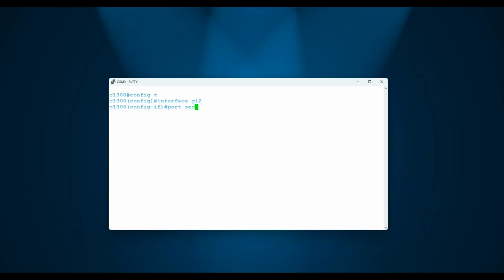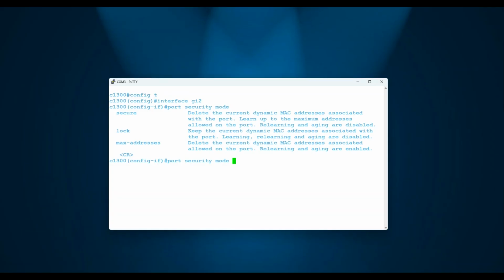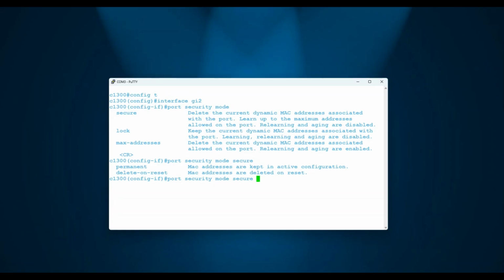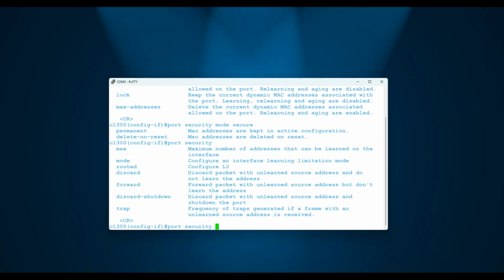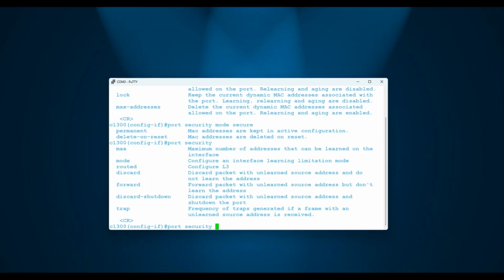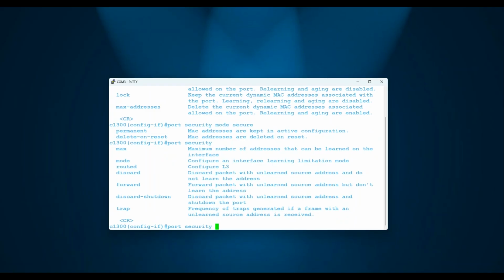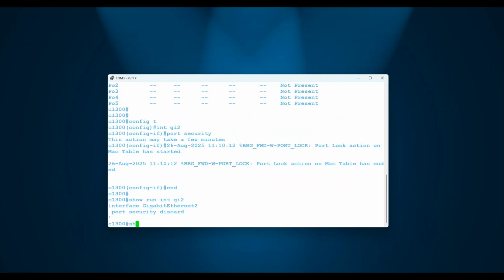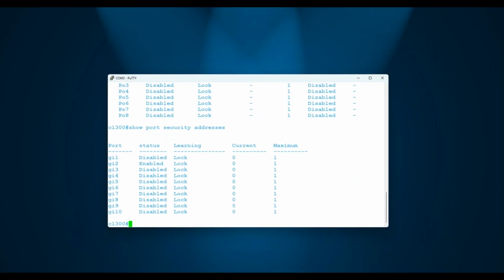Cisco Tech Talk: Configure Port Security via CLI on Catalyst 1300 Switches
Securing your network starts at the physical layer. If you want to ensure that only authorized devices can connect to your infrastructure, port security is an essential tool. In this episode of Cisco Tech Talk, we demonstrate how to configure and manage port security on your Cisco Catalyst 1300 series switches using the Command Line Interface (CLI).

By controlling access at the port level, you can prevent unauthorized devices from gaining network access. We walk you through the different security modes—such as Lock mode and Max-Addresses—and explain how to configure specific violation actions like discarding packets or shutting down a port to maintain a robust and secure network environment.

What You Will Learn in This Video:

-How to enable port security and understand the default "Lock" mode.
-The differences between security actions: "discard," "forward," and "discard-shutdown."
-How to set a maximum number of allowed MAC addresses per port to support multiple devices like phones and workstations.
-How to use CLI commands to verify port security status and monitor learned MAC addresses.
-Best practices for troubleshooting and re-enabling ports after a security violation.